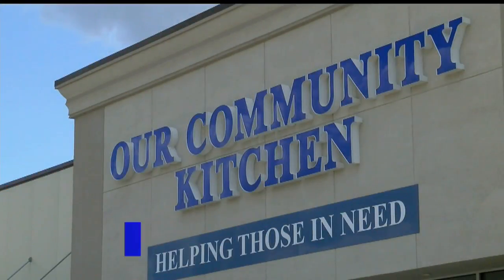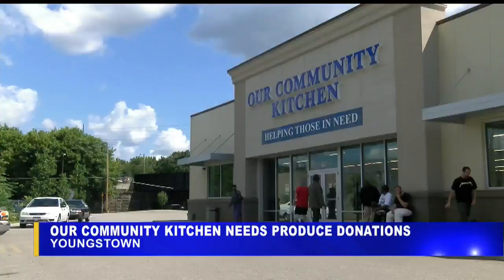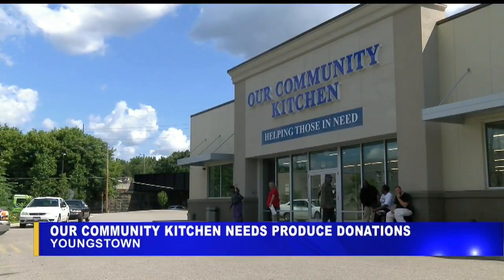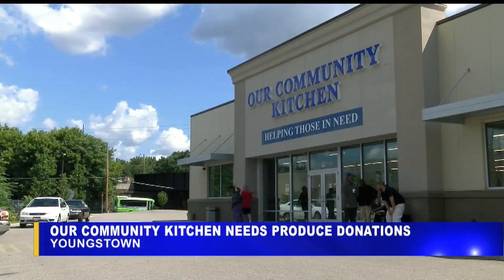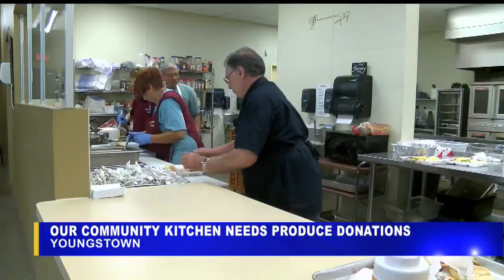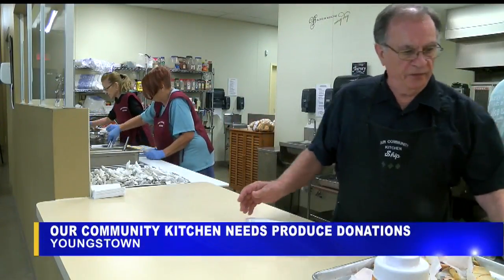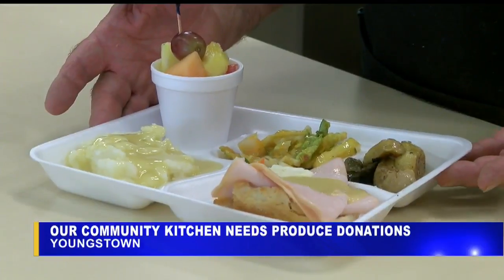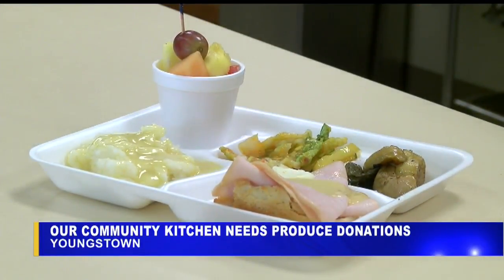Garden extras welcome at Youngstown community kitchen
Fresh fruits and vegetables are some of the hardest and most expensive items to come by for many.